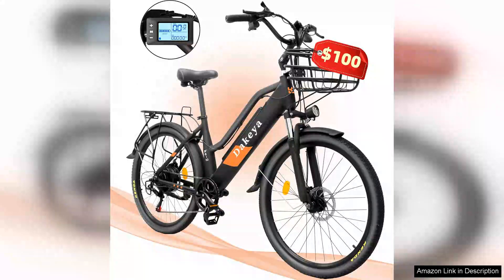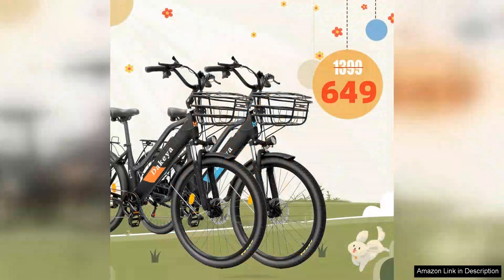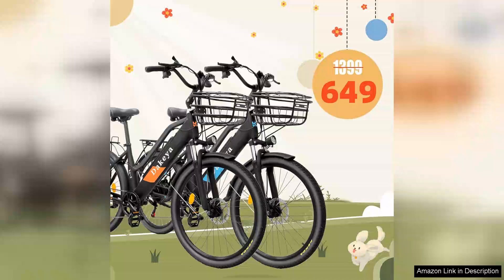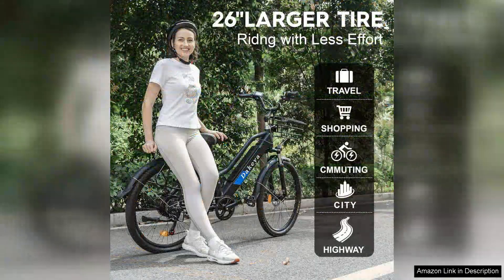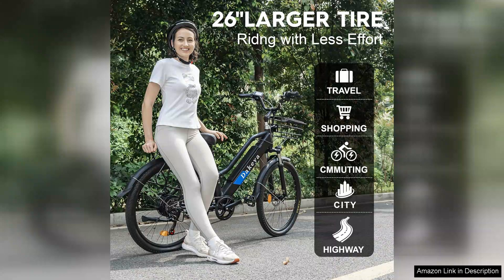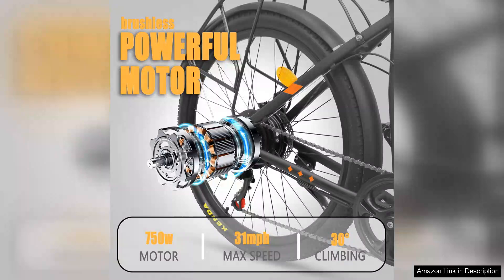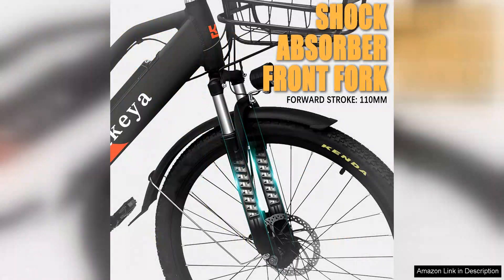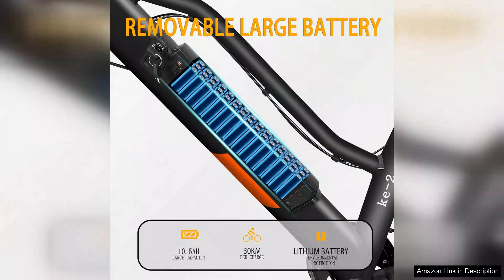Electric Bike for Adults 30 mph City Ebikes for Adults with Basket Review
I recently purchased the Electric Bike for Adults, designed for city commuting, and I must say it has transformed my daily routine. This e-bike boasts an impressive top speed of 30 mph, making it perfect for navigating busy streets while still feeling safe and in control.

One of the standout features of this bike is its sturdy construction combined with a stylish design. The frame feels robust, ensuring durability for daily use, yet it remains lightweight enough for easy maneuverability. The included basket is a fantastic addition for carrying groceries or personal items, adding to the bike's practicality.

The electric motor provides a smooth and powerful ride, offering multiple assist levels that cater to both leisurely rides and more intense commutes. I particularly appreciate the pedal-assist feature, which allows me to conserve battery while still enjoying a boost when needed. The battery life is commendable, allowing for longer rides without the anxiety of running out of juice.

The bike's braking system is reliable, providing quick stops when navigating through traffic. The comfortable seat and ergonomic handlebars ensure I can ride for extended periods without discomfort, making my commutes enjoyable rather than burdensome.

However, it's worth noting that assembly can be a bit tricky for those less experienced with bikes. Following the instructions carefully is crucial to ensure everything is set up correctly.

Overall, this electric bike has exceeded my expectations. It provides an excellent blend of speed, comfort, and functionality, making it a fantastic investment for anyone looking to enhance their urban commuting experience. Whether you're a seasoned cyclist or new to the world of e-bikes, this model offers a reliable and stylish option that is sure to impress. I highly recommend it for anyone seeking an efficient and enjoyable way to navigate city life.